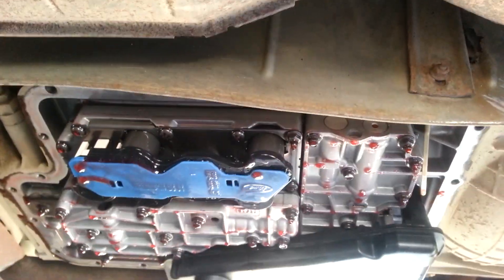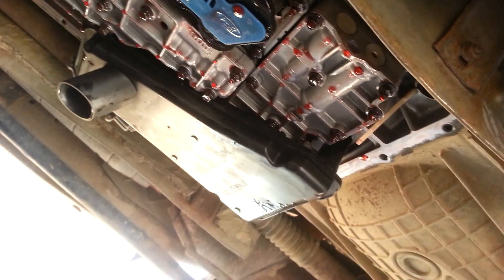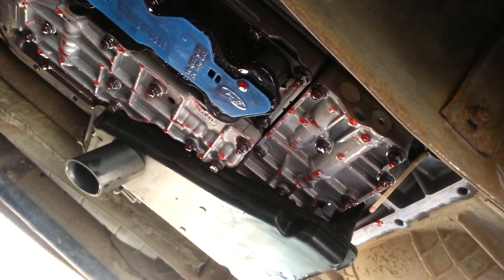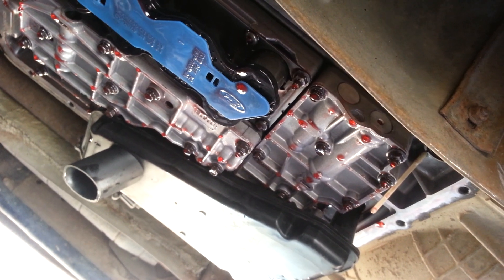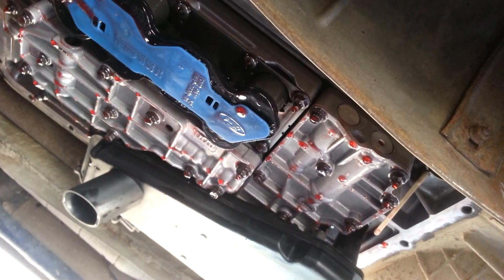4R100 simple transmission service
Step by step transmission service instructions:
1. Place vehicle safely in the air with ramps or jack stands, place transmission in park and set parking brake.

2. If equipped, drain transmission through the drain plug (7/8 socket on this transmission)

3. remove the 20 bolts holding the pan on (10mm socket)

4. drain any remaning fluid from pan. clean pan and magnet thoroughly

5. remove old filter by simply pulling down on it firmly (make sure old orange gasket comes out with it)

6. replace with new filter, push until snug against valve body

7. replace pan and tighten bolts evenly

8. Pour new fluid through the dipstick tube (ATF MERCON V)

9. check level before starting, do not overfill

10. start vehicle and let run for a few minutes before moving to cycle new fluid

***IN VIDEO I STATED THIS TRANSMISSION IS EQUIPPED WITH REUSABLE FILTER, I MEANT TO SAY IT IS EQUIPPED WITH REUSABLE GASKET, SORRY FOR MIXUP*** Please comment or message me with any questions, and be sure to subscribe